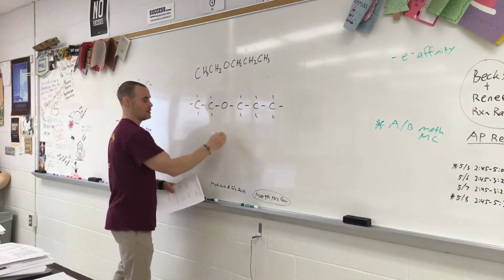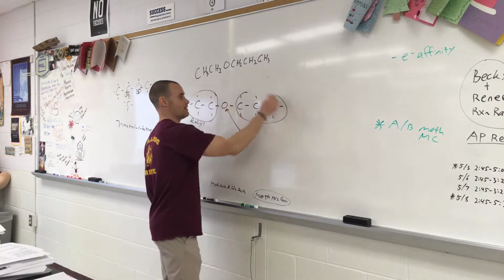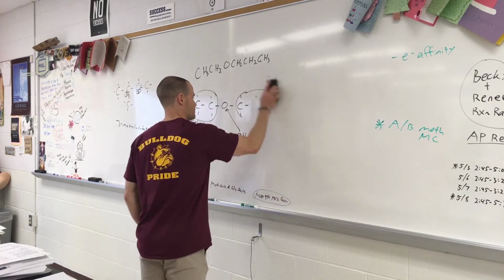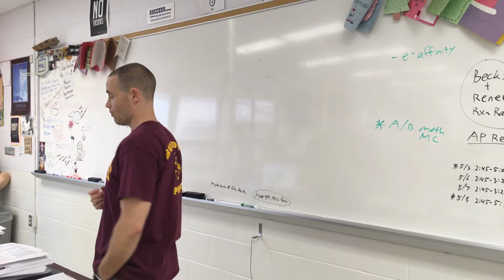5/3/19 per 3 chem part 1